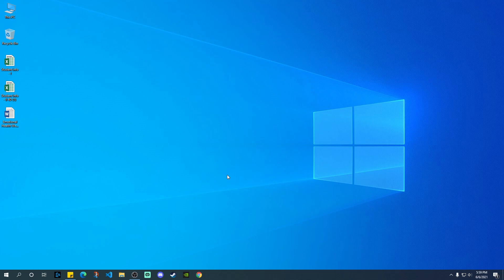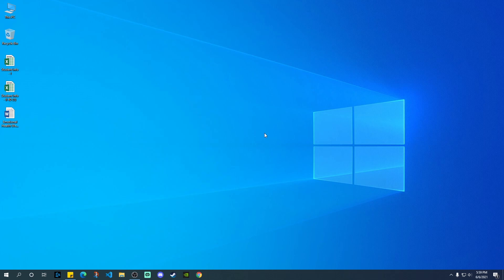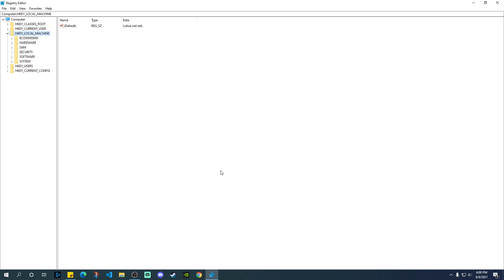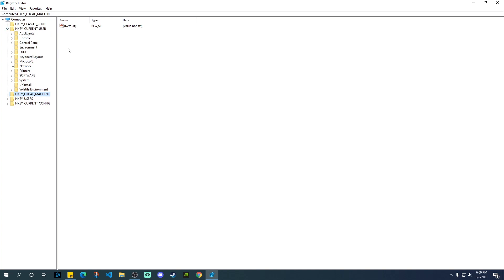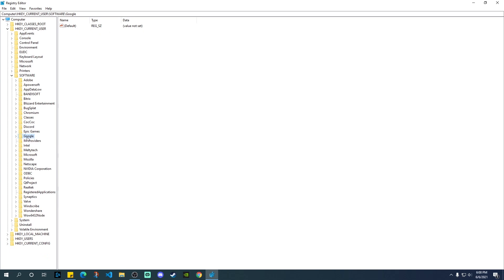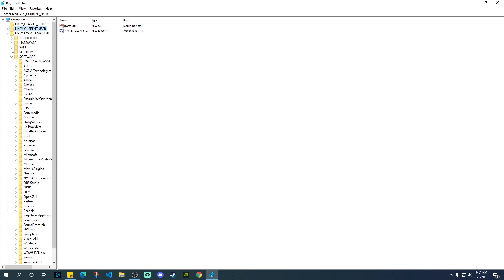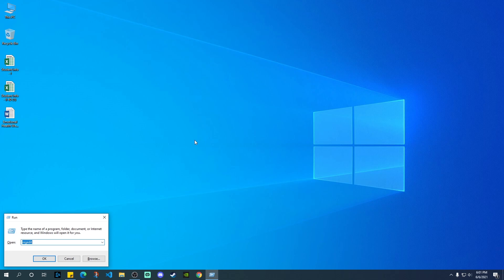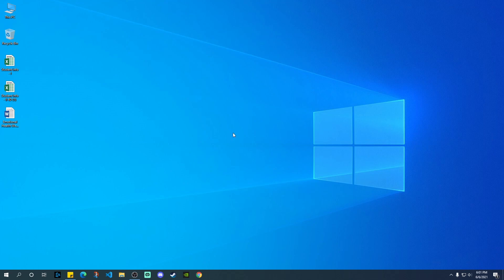Installation Failed Due to Unspecified Error - How to Fix Google Chrome Installation Errors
Installation Failed Due to Unspecified Error Google Chrome. If Google Chrome is currently running, please close it and try again. If you're getting this error and wanna know How to Fix Google Chrome Installation Errors then you're in the right place.

The error message of "Installation Failed Due to Unspecified Error Google Chrome" is very common among users trying to reinstall google chrome.  A lot of users are worried about google chrome not installing on windows 10 because of these errors.

Sometimes Google chrome starts becoming slow or just doesn't work properly and we uninstall the application and then reinstall it however while reinstalling we get error messages like "Installation Failed Due to Unspecified Error Google Chrome" or Google Chrome installer failed to start" or installation failed etc. (google chrome unspecified error being the most famous)

The usual cause of these errors is that when we uninstall the google chrome browser, some of the files are left out which prevents reinstallation of the chrome on that pc/laptop therefore, we have to remove/delete those files from our machine before we can reinstall the google chrome.

I've explained how we can remove those files using the registry editor app on windows 10 or via run command (Win +R) along with some local app data of google chrome using the %localappdata% command.

If you have any of the below queries, then this video should help:

- google chrome not installing on windows 10
- google chrome unspecified error
- google chrome installer failed to start
- google chrome installation errors